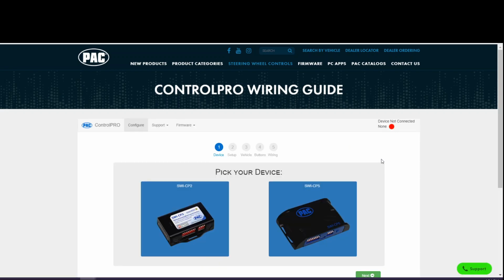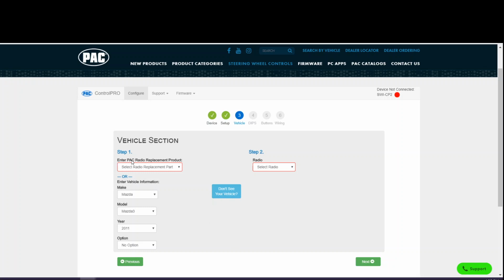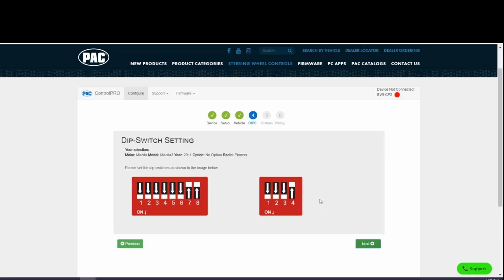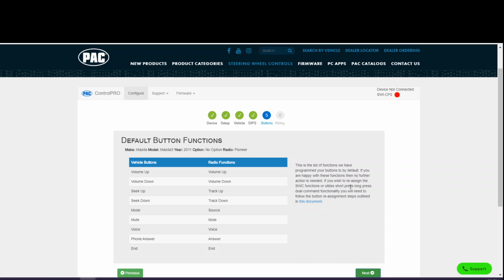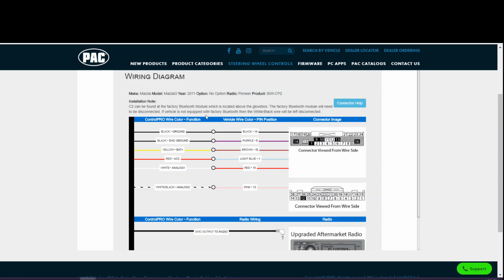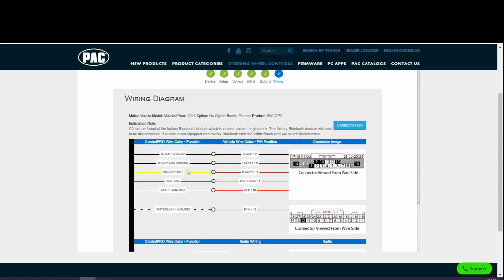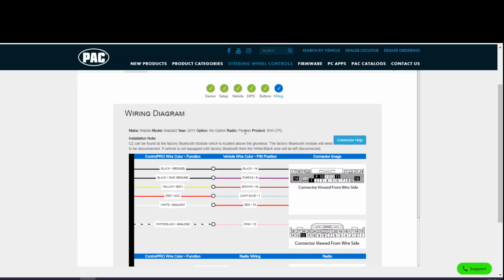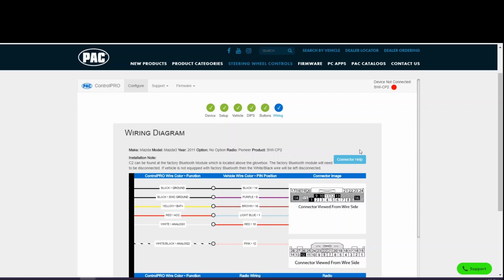PAC Control Pro Web App Tutorial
Learn how to look up your vehicle and set up your module.